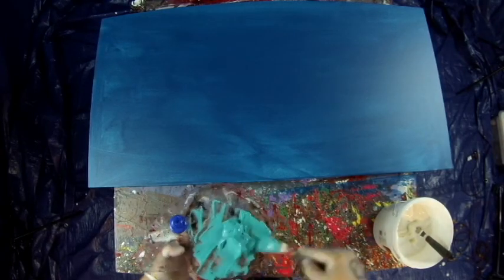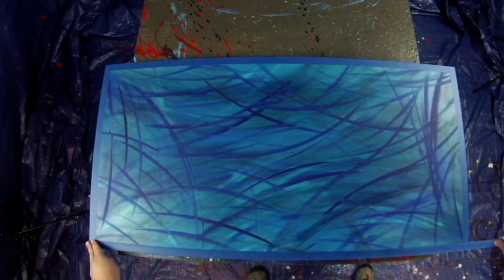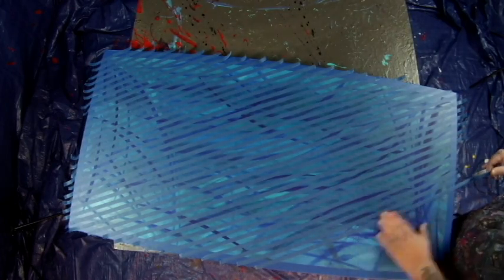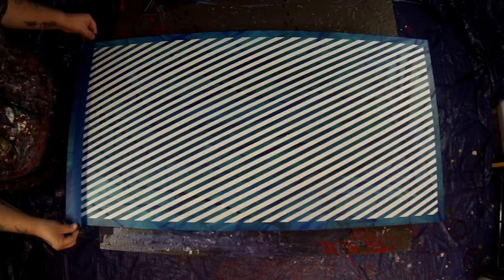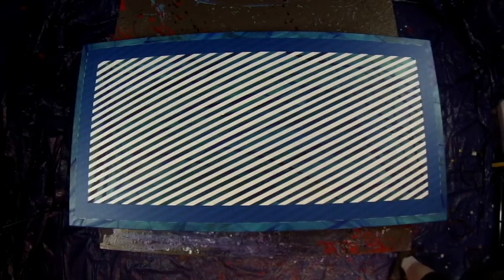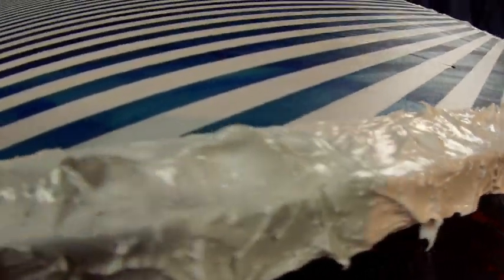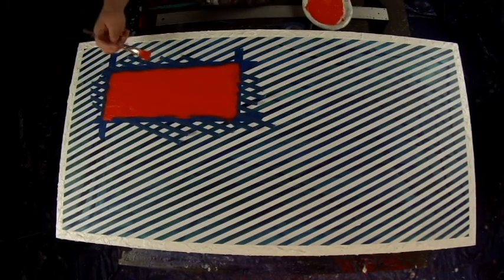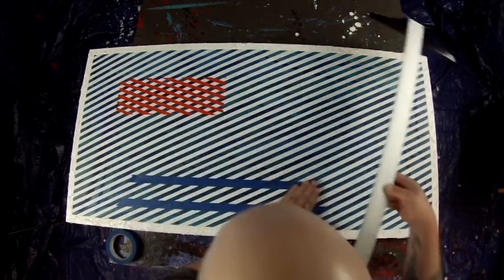Abstract Painting Art Demo - "Senseless Confliction" (w/Voiceover) Embrace The Matrix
If you are interested in purchasing any of the original paintings I post here please go to see which ones are available for purchase.